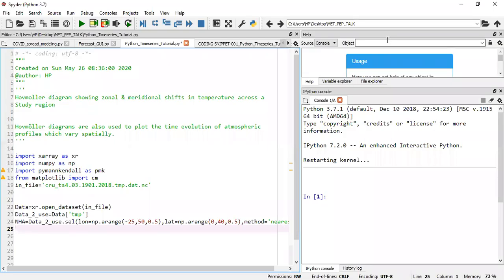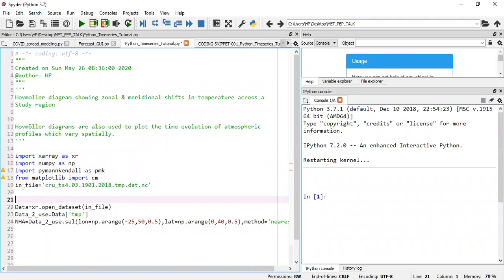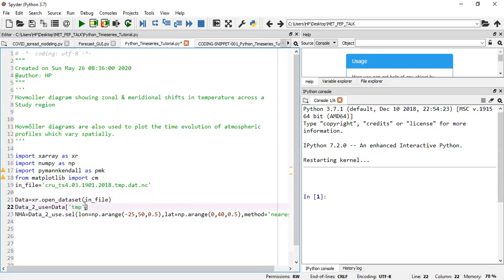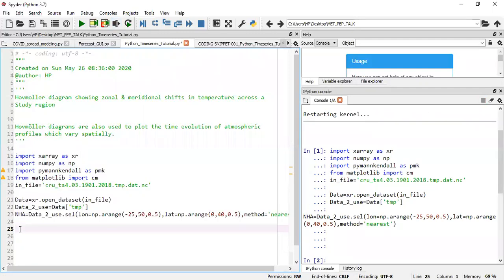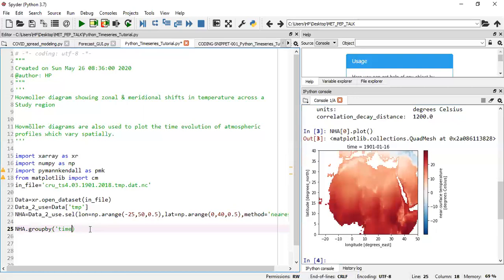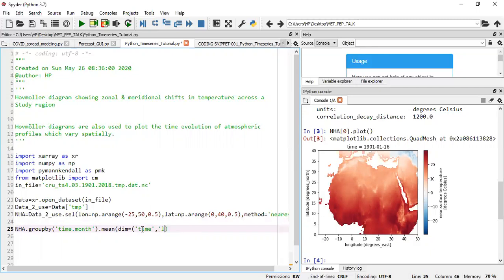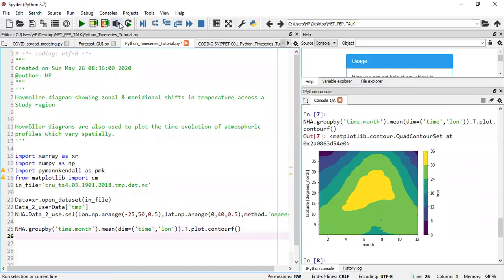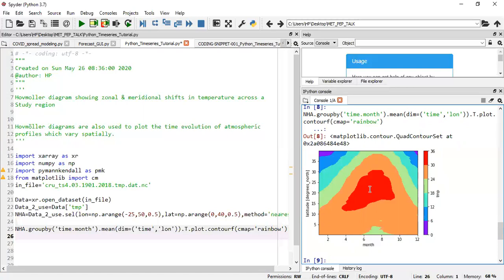CODING Snippet 002: Hovmoller Diagrams using Python Xarray | METEOROLOGY-RELATED Pep Talk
Welcome to METEOROLOGY-RELATED Pep Talk. This video focuses on creating Hovmoller diagrams using Python Xarray (Beginner to Intermediate Level).

I hope you enjoy the content. Do leave a comment (including meteorology-related and Python-related questions, which will be addressed in subsequent videos). HAPPY LEARNING!!!